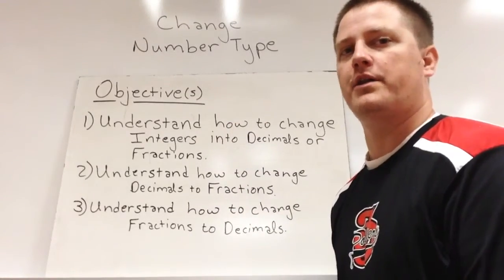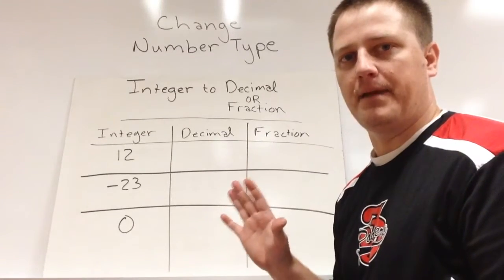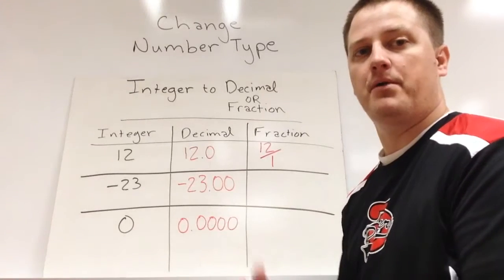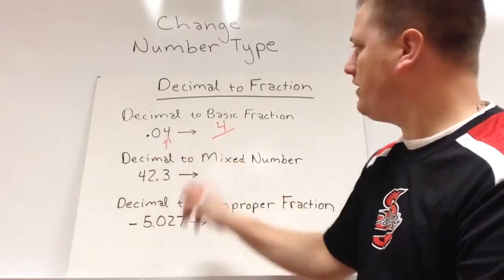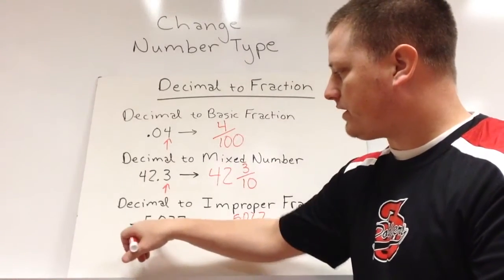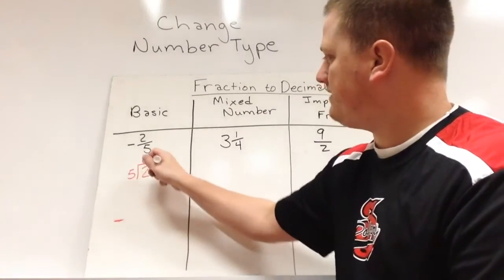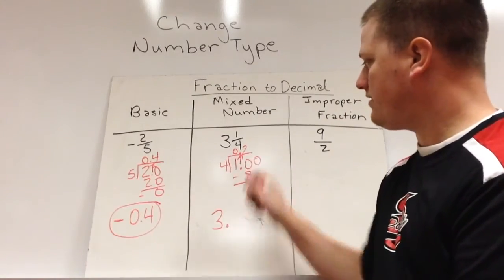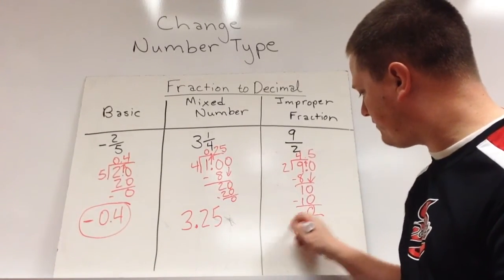Video 3 - Change Number Type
Understanding how to change between decimals and fractions.  Also, how to change an integer into a decimal or fraction.

Objectives -
1.  Understand how to change Integers into decimals or fractions.
2.  Understand how to change decimals to fractions.
3.  Understand how to change fractions to decimals.

Vocabulary -
1.  Place-Value - location of digit
2.  Numerator - top number in fraction
3.  Denominator - bottom number in fraction